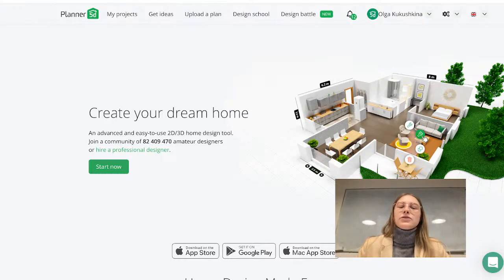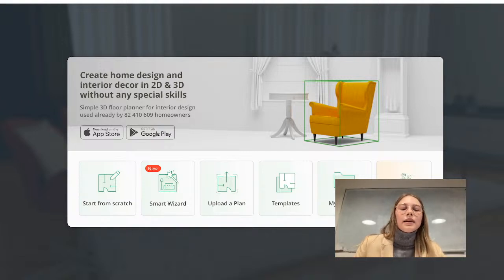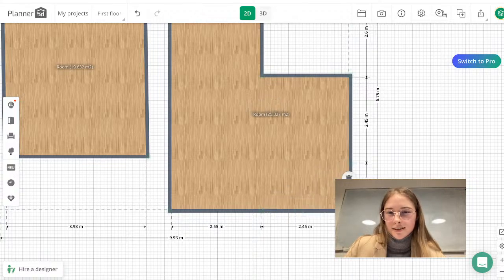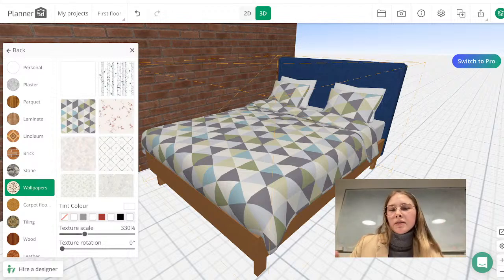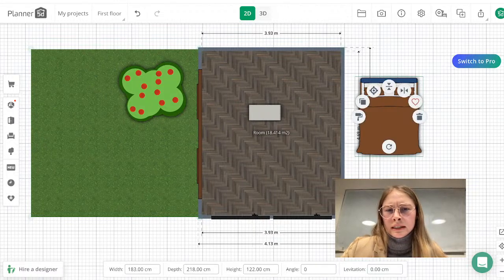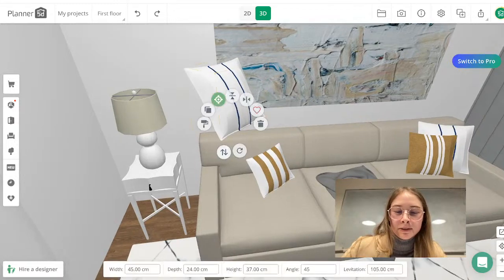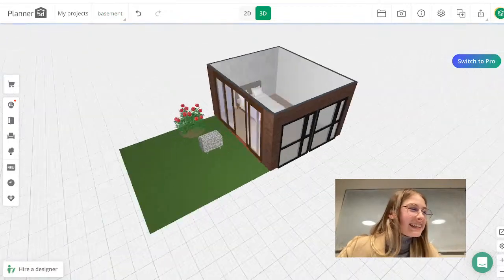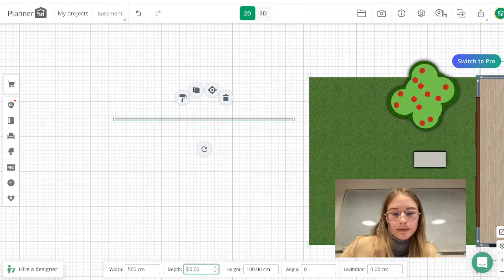Create Your Dream Home | How to use Planner 5D | Tutorial for beginners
Digital Draftsmen – Design. Render. Build.

Welcome to Digital Draftsmen, your go-to space for everything related to modern architectural design, 3D visualization, and smart home construction.

Here, we explore how technology is reshaping the world of design — from AI-powered interior concepts to sustainable exterior solutions and realistic 3D renderings.

🎥 On this channel, you’ll find:

3D architecture software tutorials (SketchUp, Coohom, Revit, Blender)

Interior & exterior design walkthroughs

Home construction insights and planning tips

AI and digital tools that make designing faster and smarter

Inspiration for modern, minimal, and functional spaces

Whether you’re an architect, designer, builder, or homeowner dreaming of a perfect space — this channel will help you design it, visualize it, and bring it to life.

👉 Digital Draftsmen – Where Design Meets Technology.